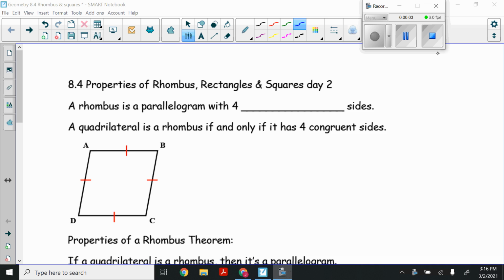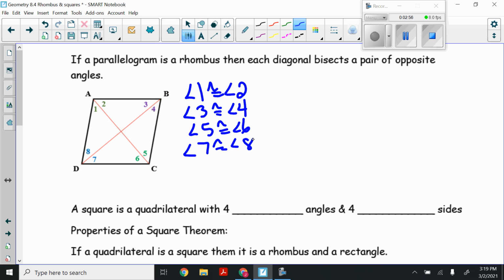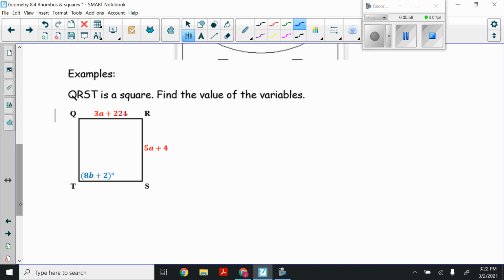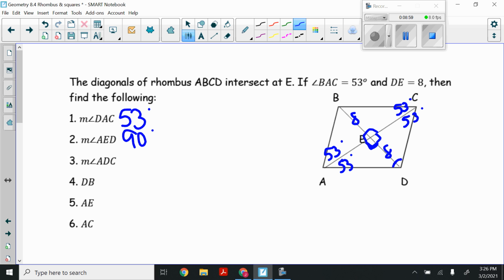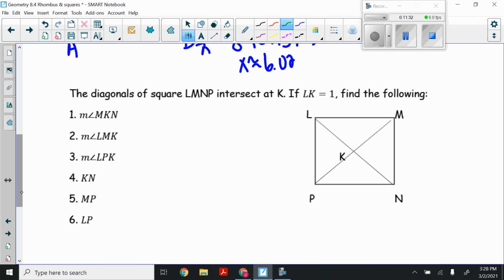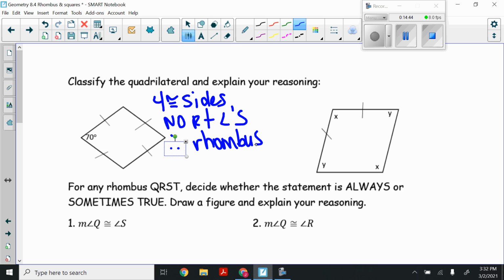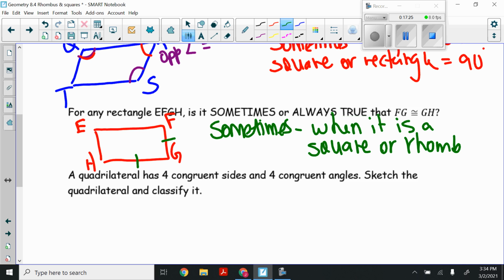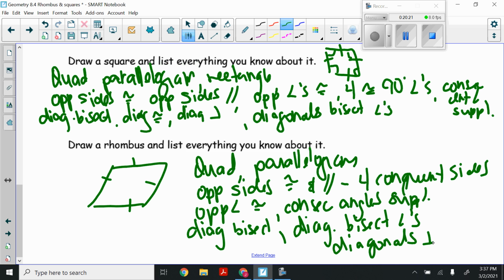Geometry 8 .4 day 2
Properties of rhombus & squares